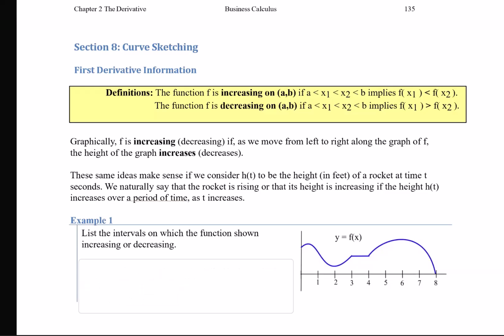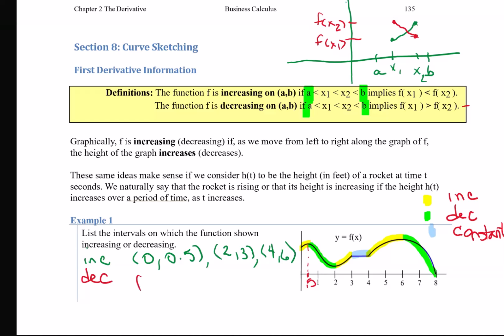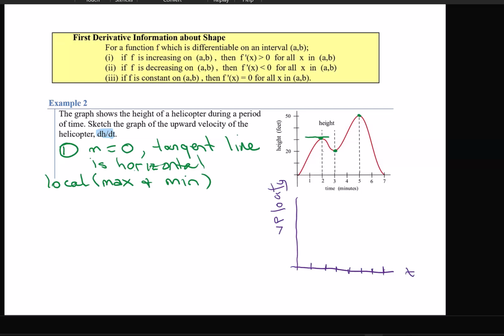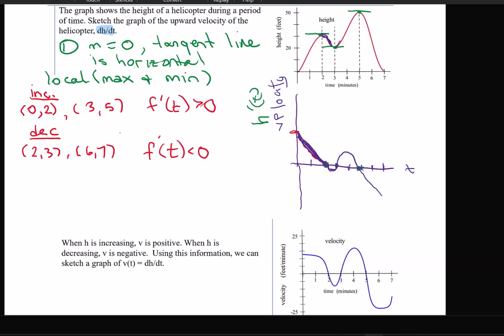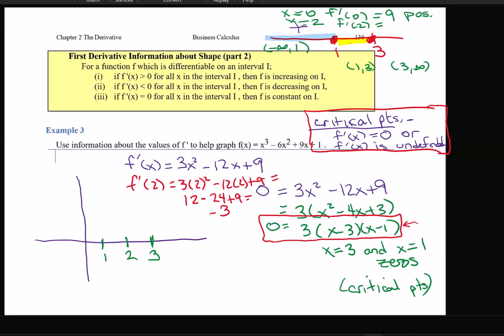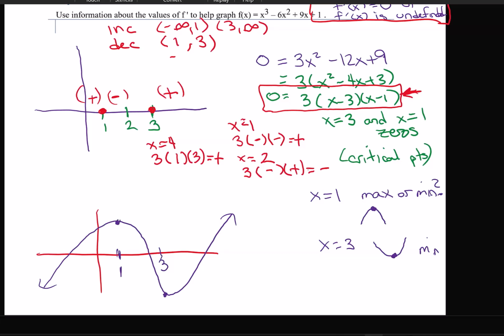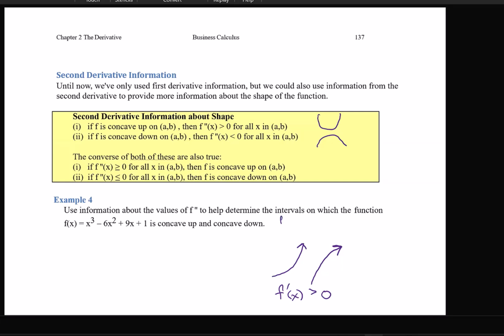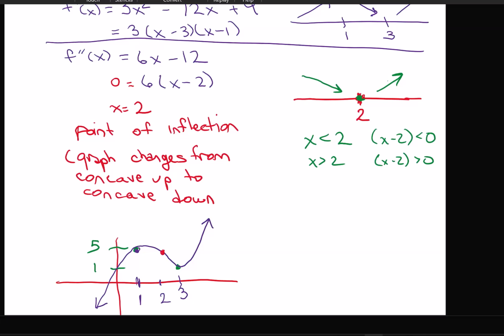2 8 Curve sketching Part 1